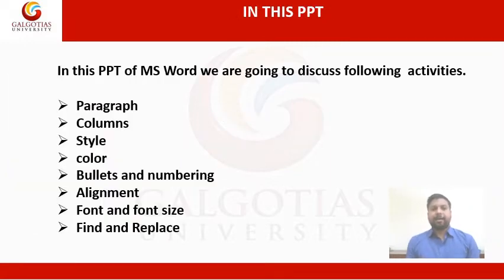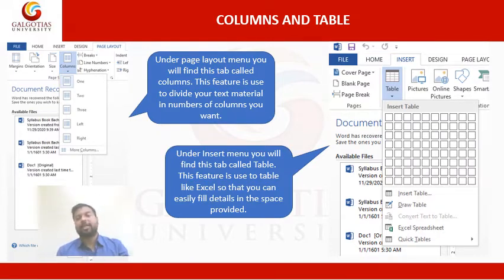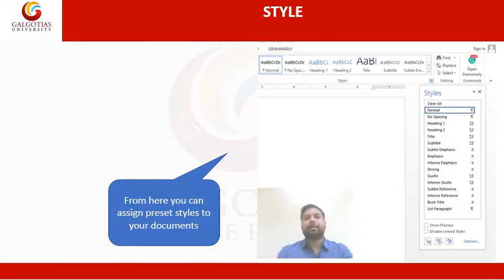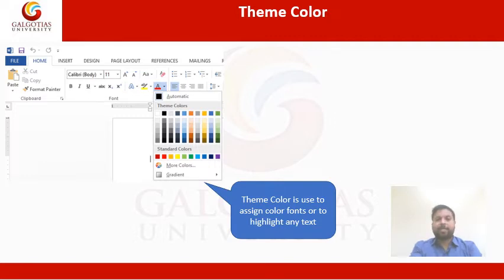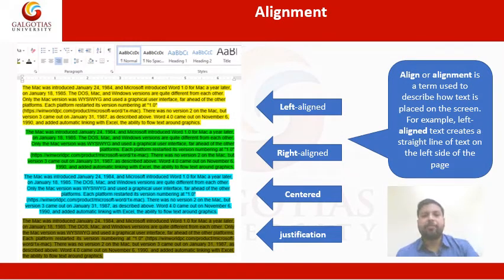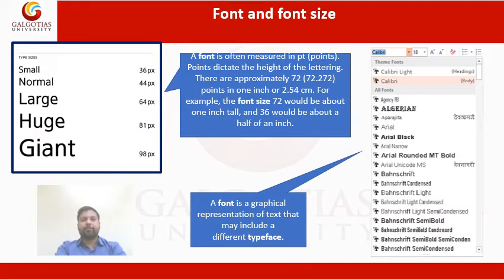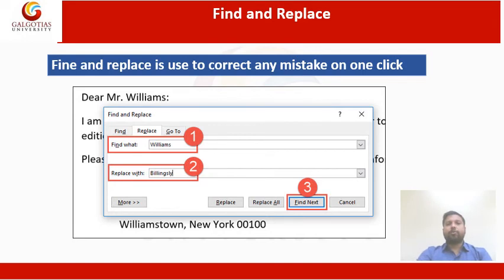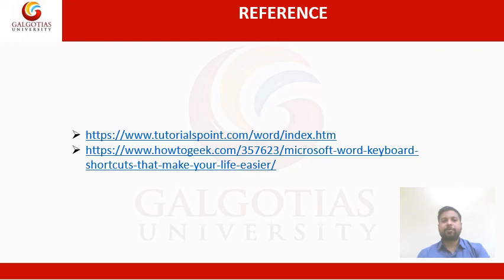BAJC1029, Computing Skills: Formatting Documents